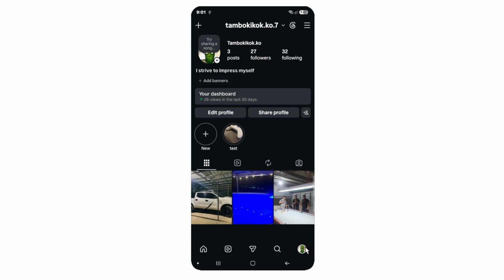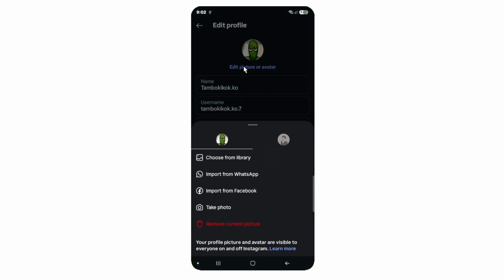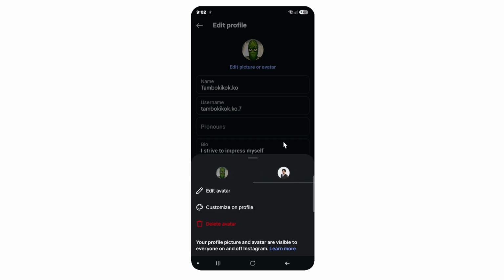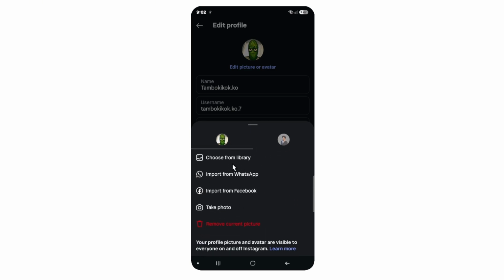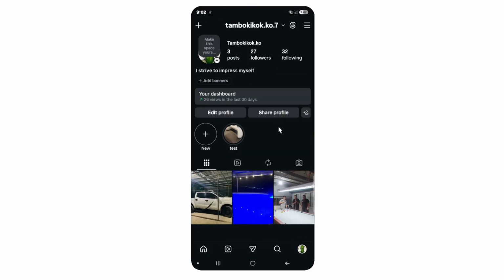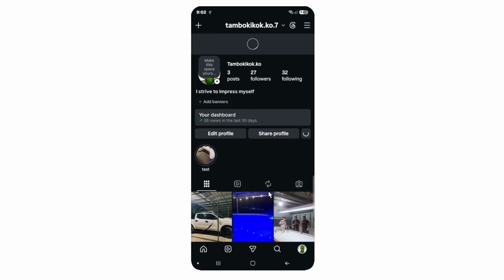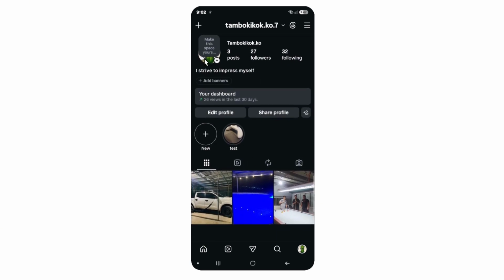How To Add Multiple Profile Pictures on Instagram (Easy Guide 2026)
How To Add Multiple Profile Pictures on Instagram

In this video, I will show you how to add multiple profile pictures on Instagram step by step. If you want to use more than one image for your Instagram profile or use Instagram's available profile customization features, this tutorial will show you how to find and manage the relevant profile picture options. You'll also learn what options are available for customizing your Instagram profile in 2026.

00:00 Introduction
00:10 How To Add Multiple Profile Pictures on Instagram